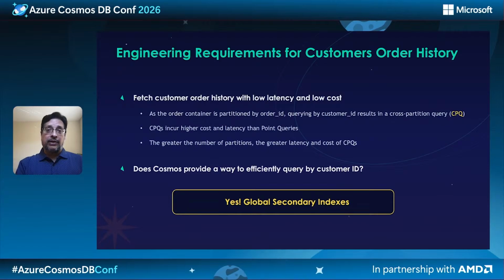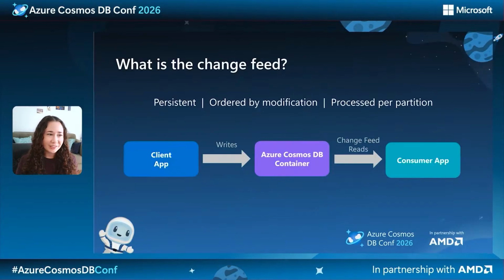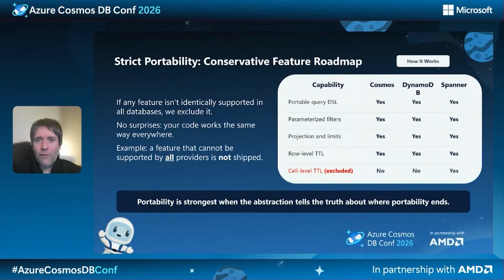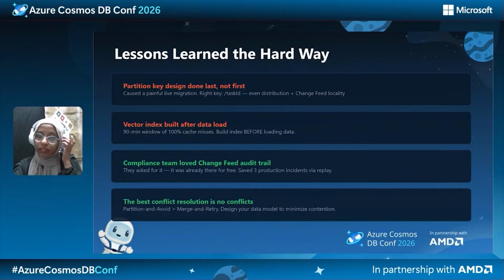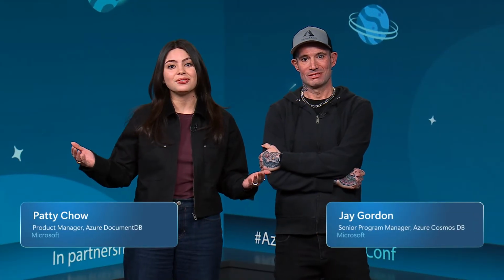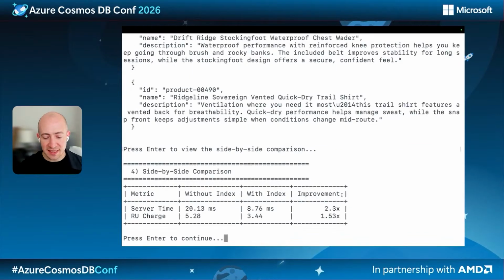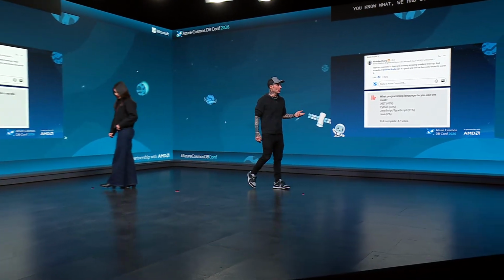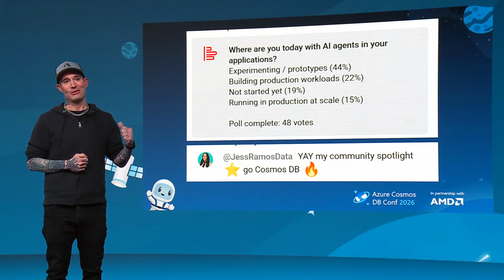Azure Cosmos DB Conf 2026 Live Stream